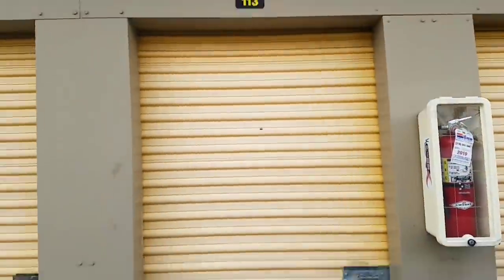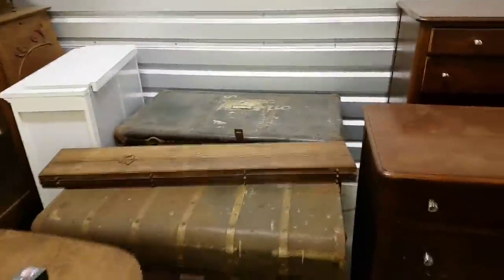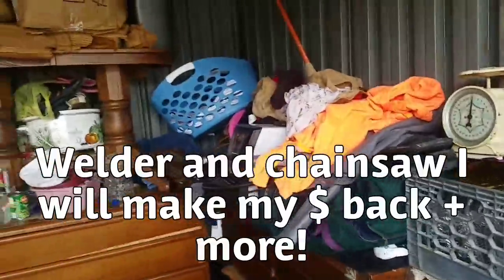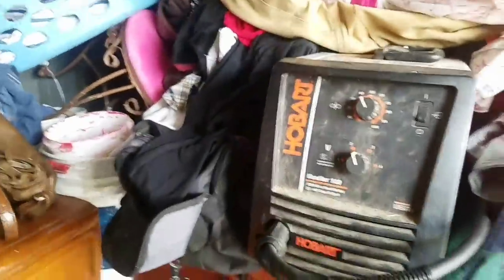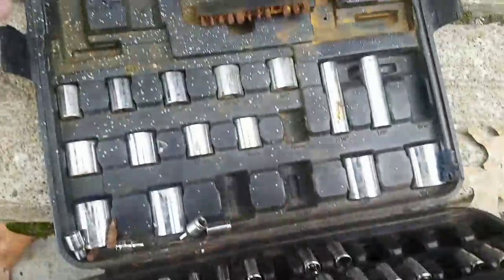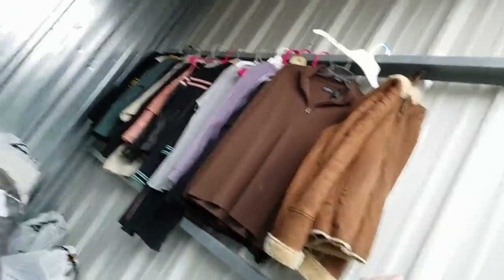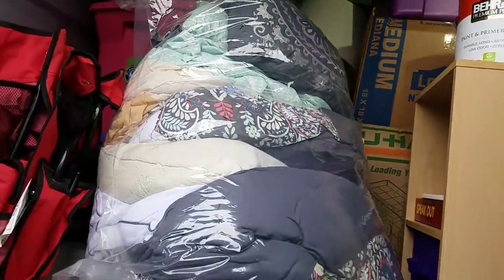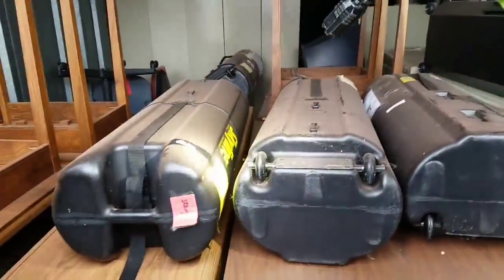Attacked for Filming While Attending Storage Unit Locker Auction Unboxing Video 4 Units for $102.00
Robert from 2nd Cents Auctions is attacked for filming Storage Units by another buyer. Storage Legends shows up to look at some units. Robert ends up buying some units with mystery trunks, boxes, dressers drawers, totes and more Part 1